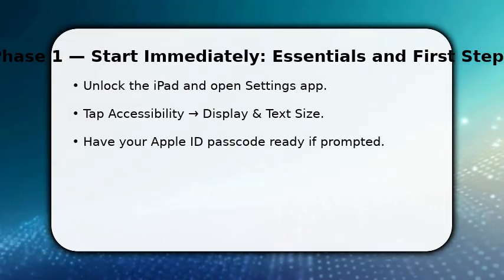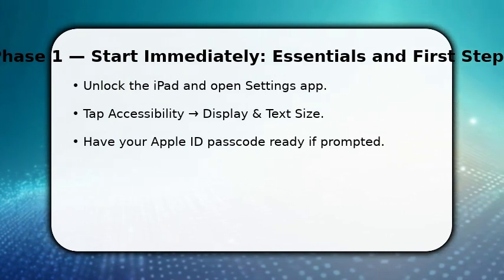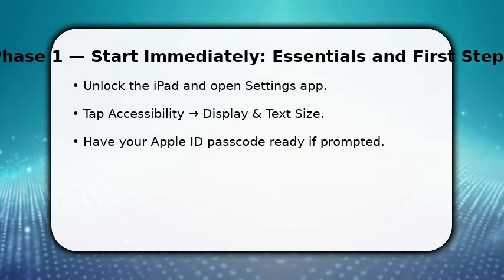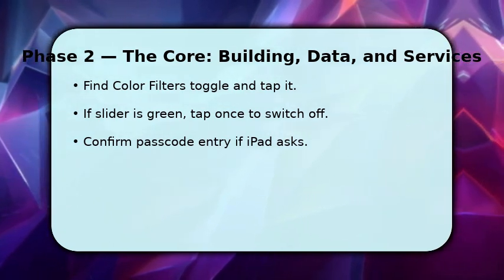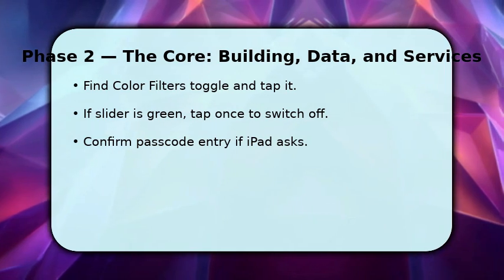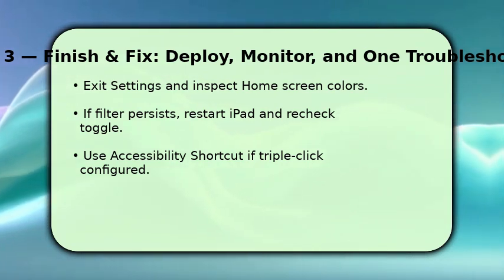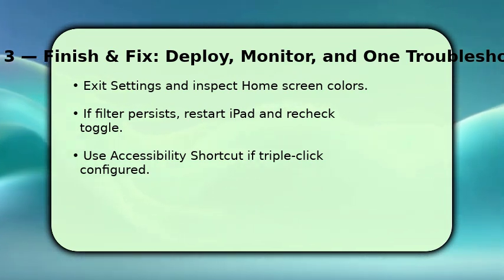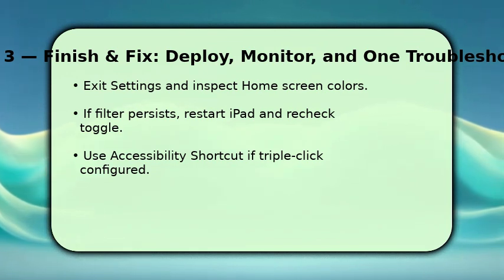How to Take Off Color Filters on Ipad (only Way)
How to Take Off Color Filters on Ipad (only Way) | 🔒 Surfshark VPN Deal — Stay private and secure. $1.99/mo + 3 Months Free ▸

Discover the exclusive method to remove color filters on your iPad. This step-by-step guide is perfect for those who want a unique way beyond standard practices, ensuring their device returns to its original display settings.

remove color filter from iPad, exclusive method for removing Apple pencil effects, iPad customization removal process, how to revert iPhone screen filters, discover exclusive methods on iOS devices